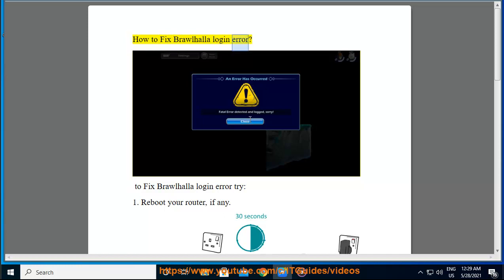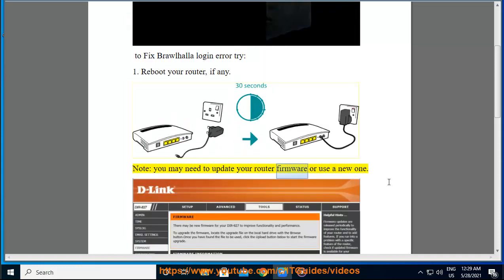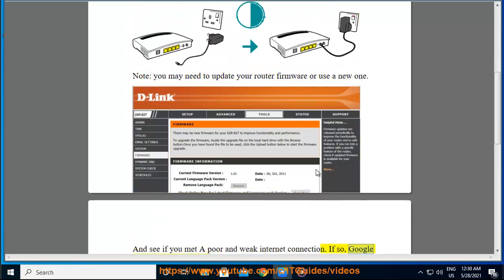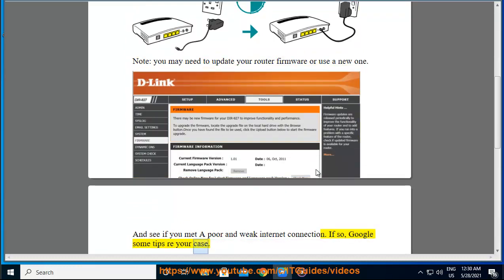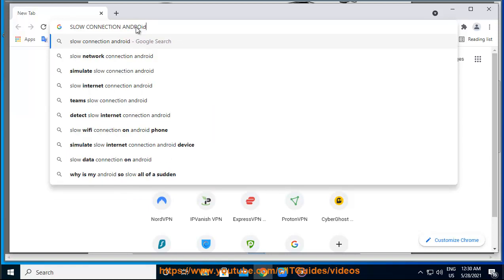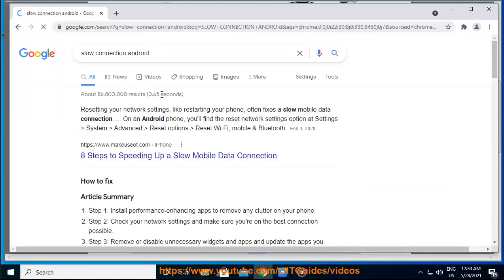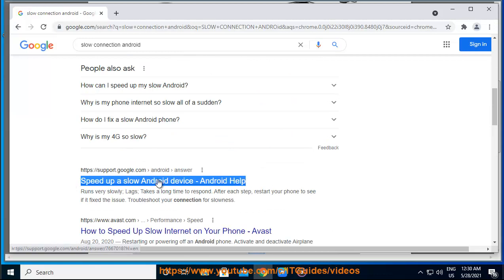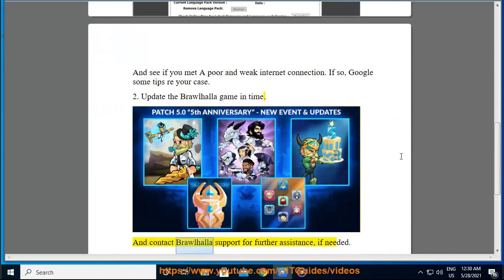Fix Brawlhalla login error